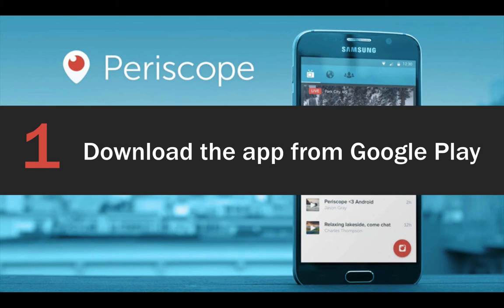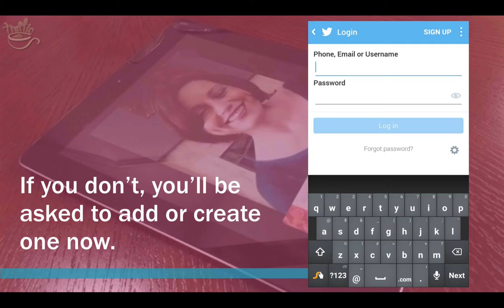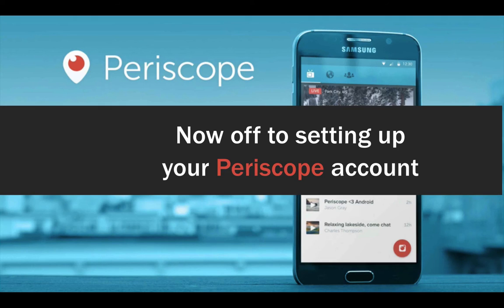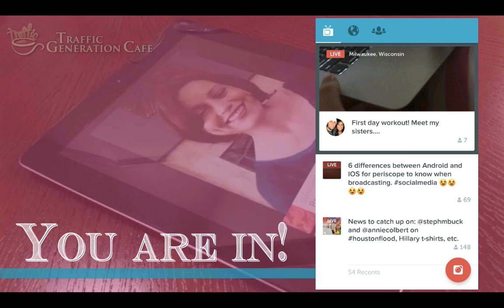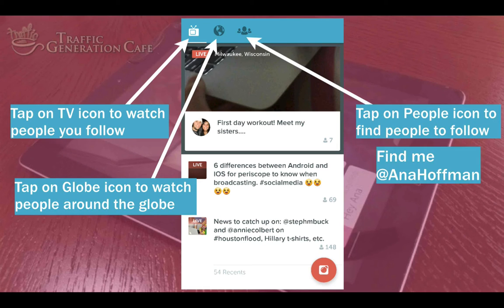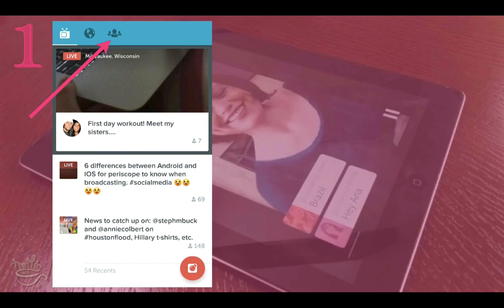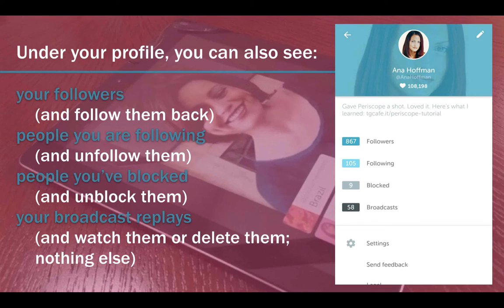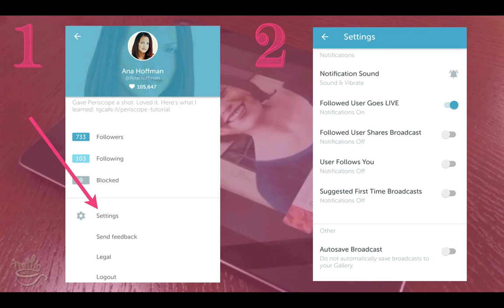Periscope on Android Tutorial: Your Periscope Profile [part 1]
⏪ complete Periscope on Android Tutorial at TrafficGenerationCafe.com. In Part 1 of this Periscope on Android Tutorial video series, you’ll learn: ♨ how to create your Periscope account (if you haven't done so already); ♨ an important tip about creating your Periscope username; ♨ how to set up your Periscope profile; ♨ the anatomy of your Periscope home page.

Once again, find a full Periscope on Android Tutorial at Traffic Generation Café

If you are on iOS, I've got you covered as well